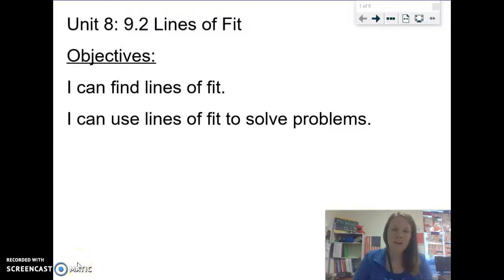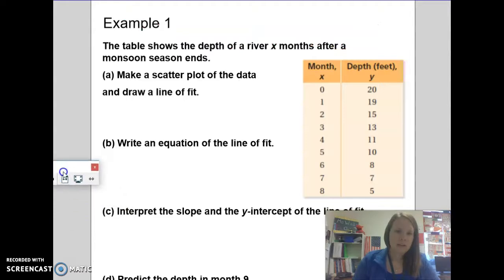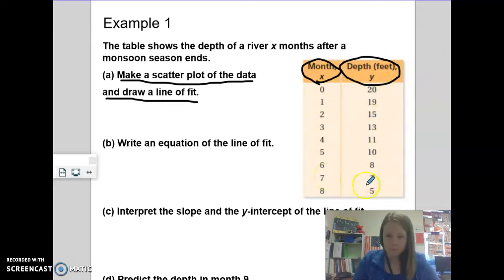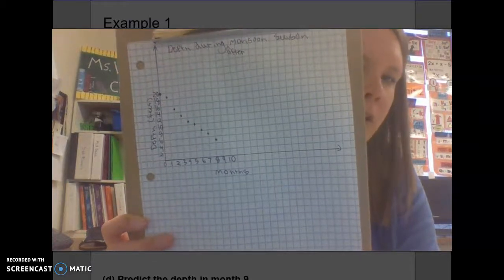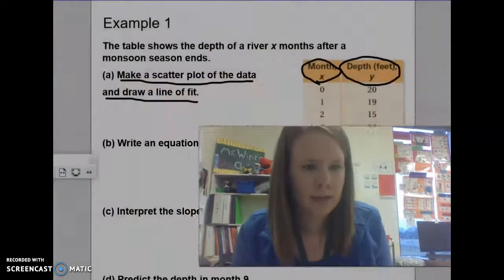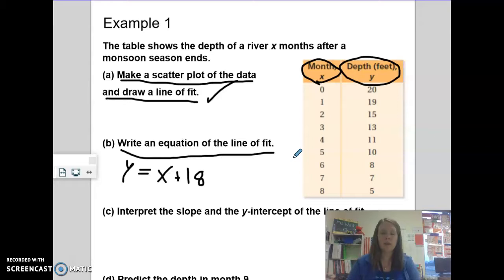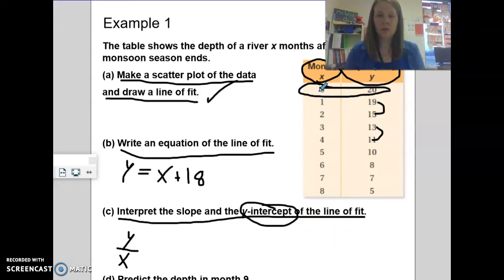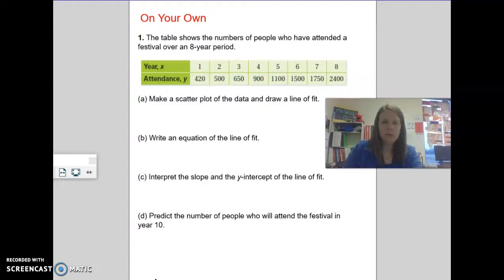8th Grade Lesson 9.2 Lines of Fit- Part 1